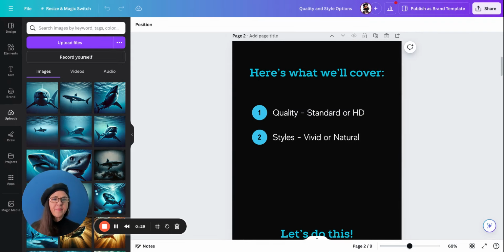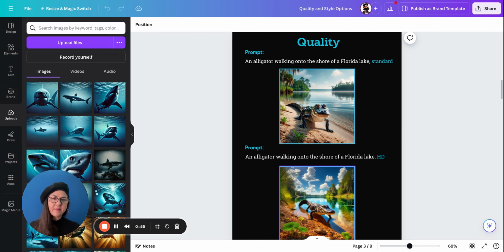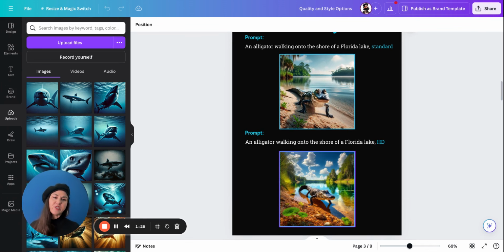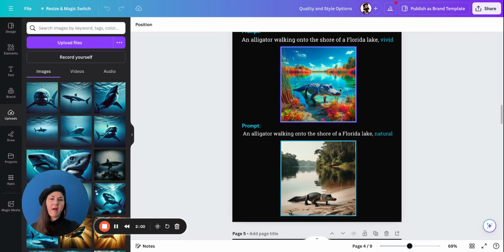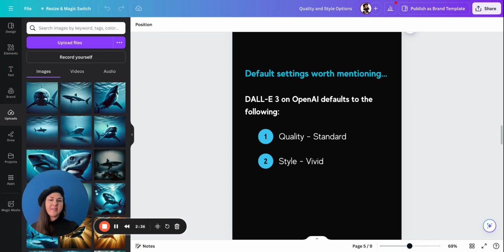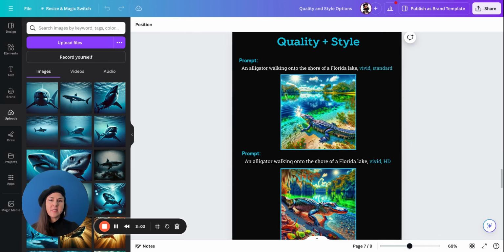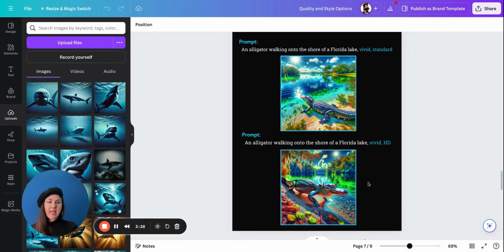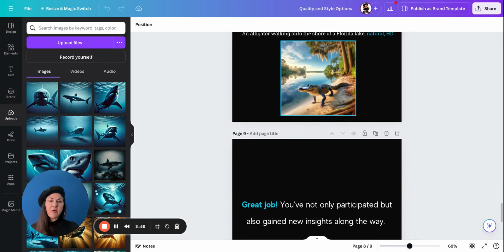Enhancing Quality and Style in Your Content Creation 🎨 with DALL-E 3